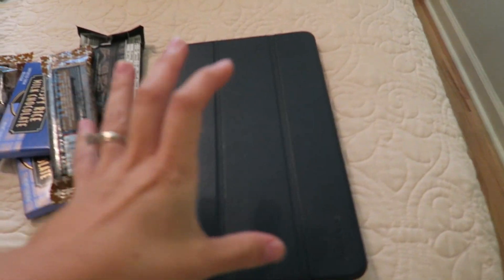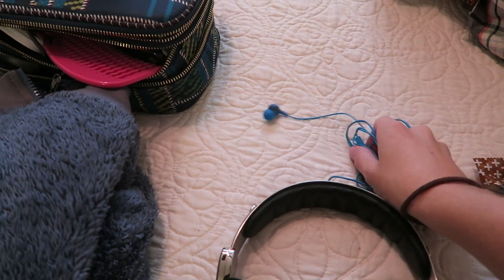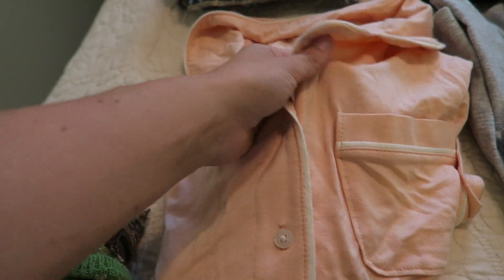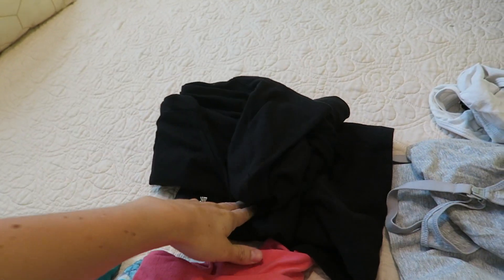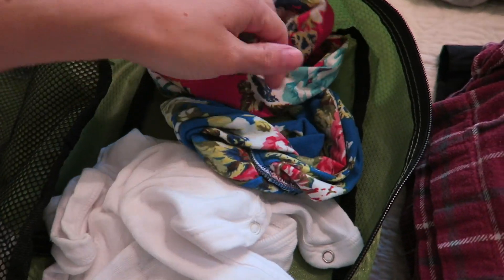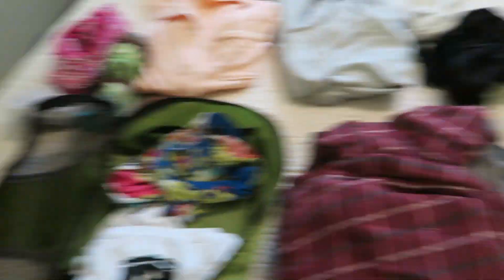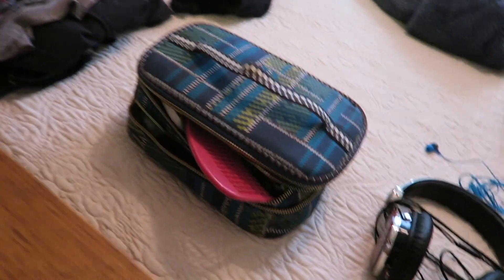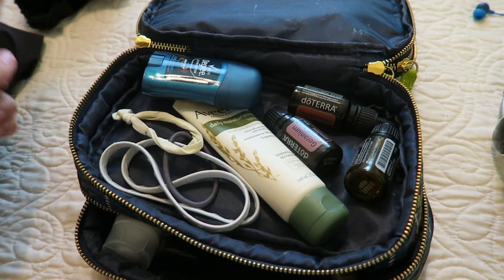What to Pack For the Hospital - Labor and Delivery Hospital Bag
Editing this video I realize how tired I looked during the late part of my pregnancy. :) Hope that this helps you all pack for your next delivery!